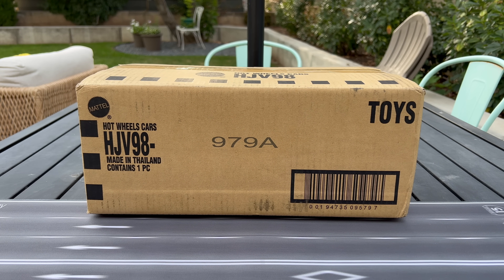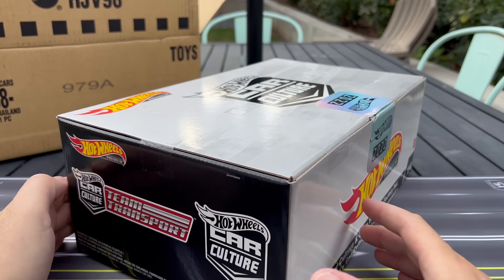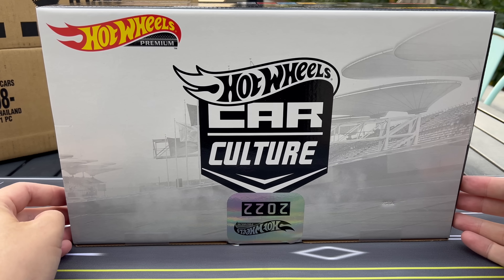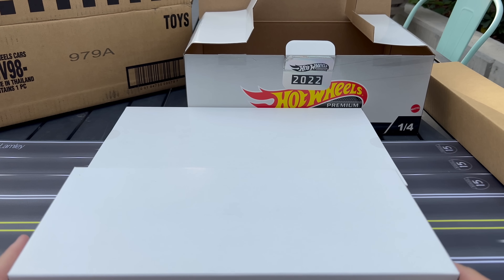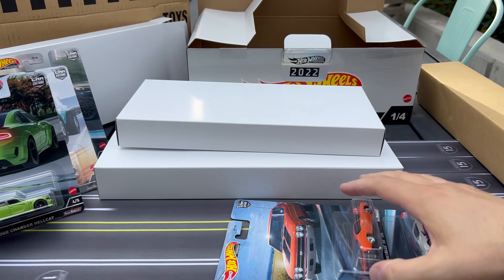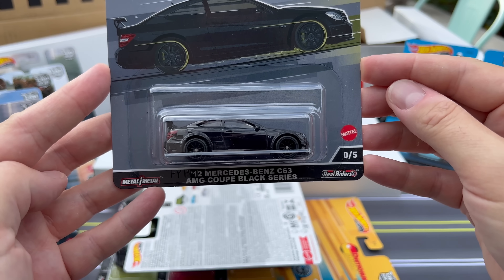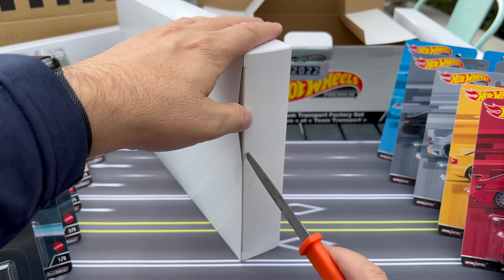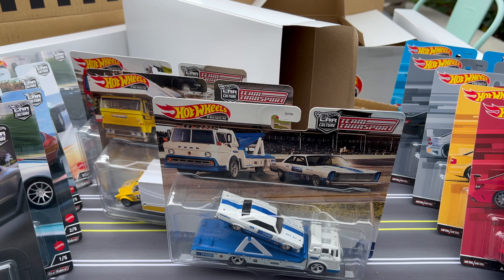Lamley Unboxing: Hot Wheels 2022 Car Culture/Team Transport Box Set Release 1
Hot Wheels is releasing something new for 2022 - four Car Culture Box Sets, available exclusively at Walmart.com.  Here is the first.